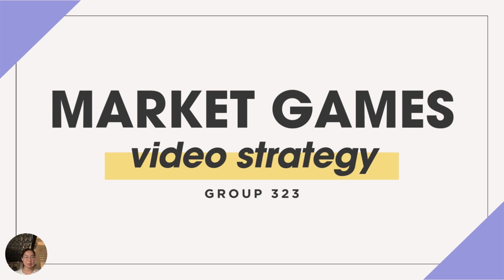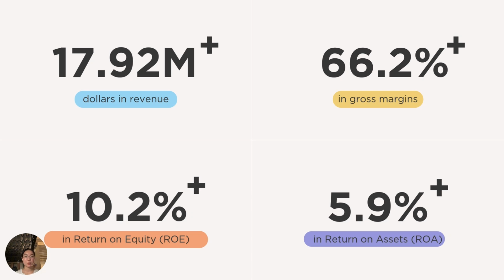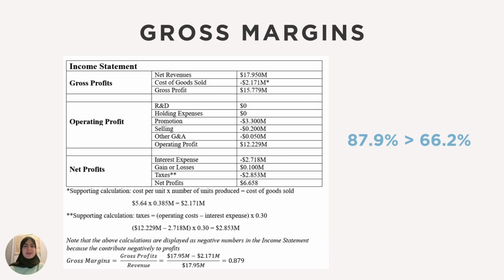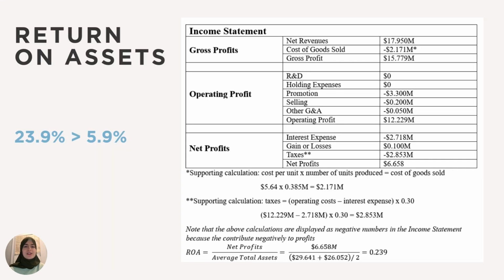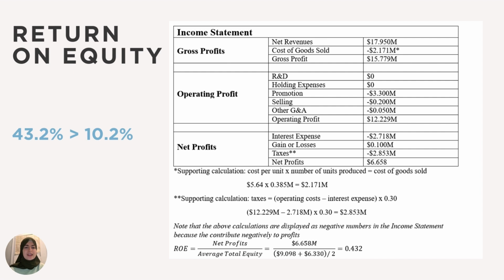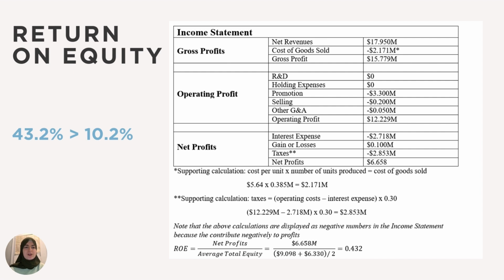Group 323 Market Games Video (BUSI100)